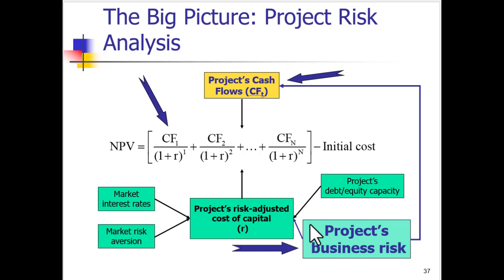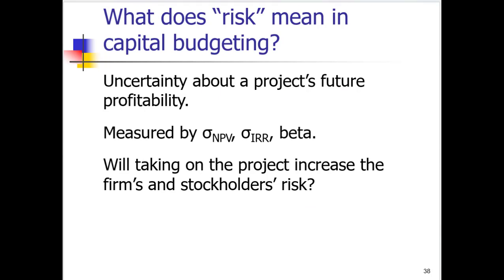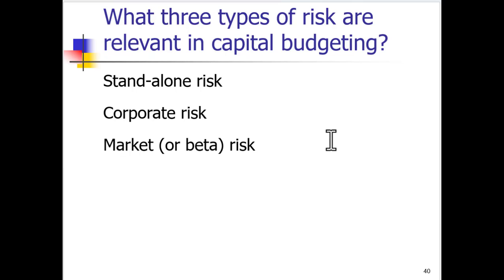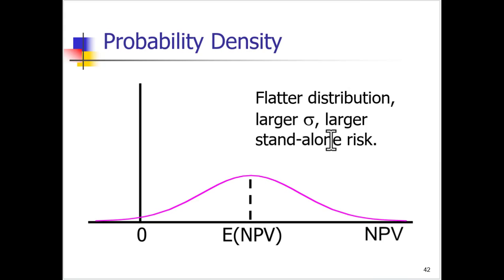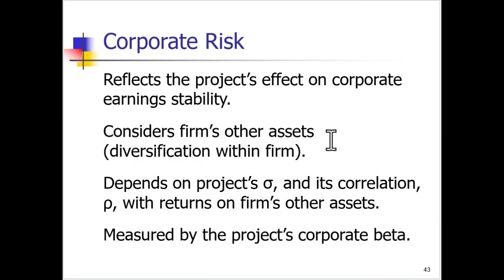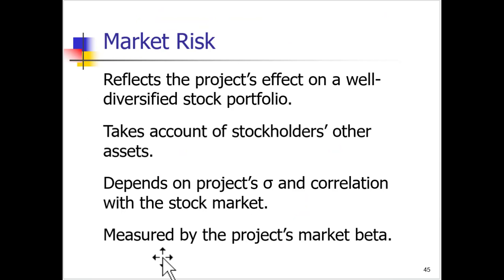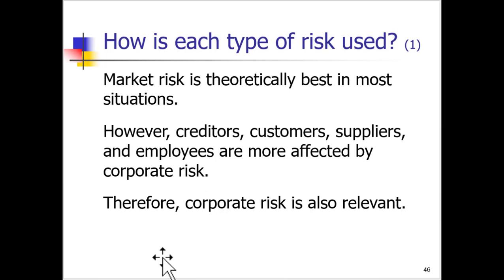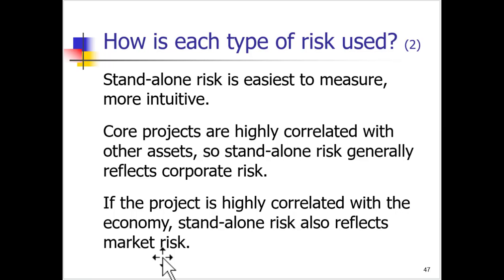C13 Capital Budgeting Cash Flows PT3